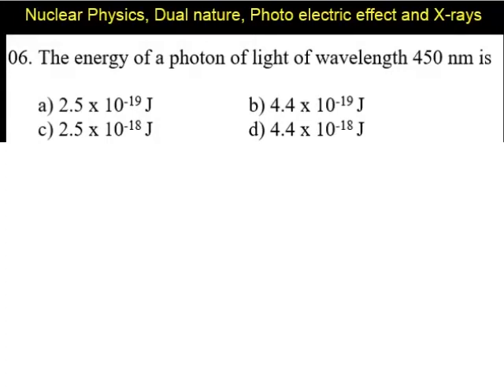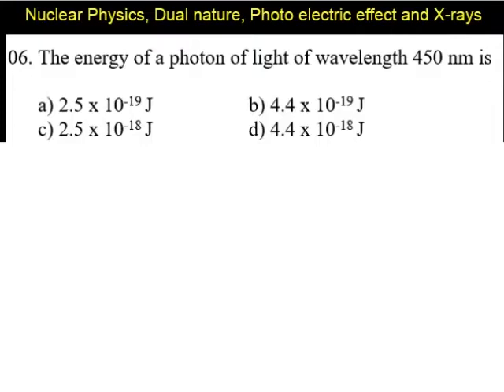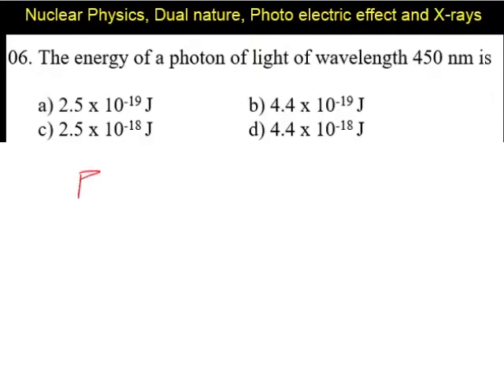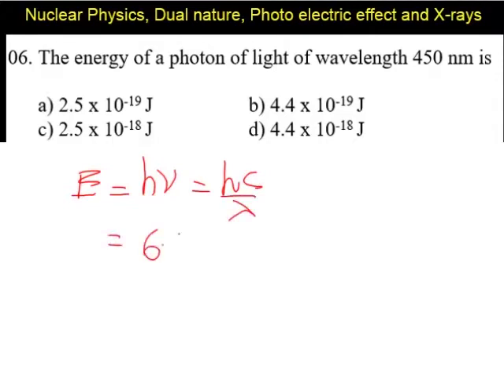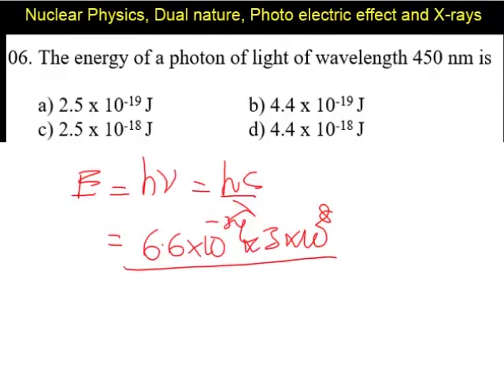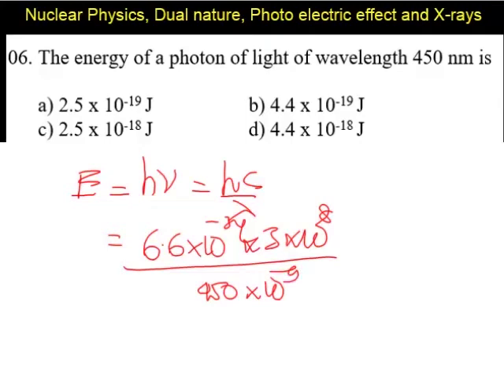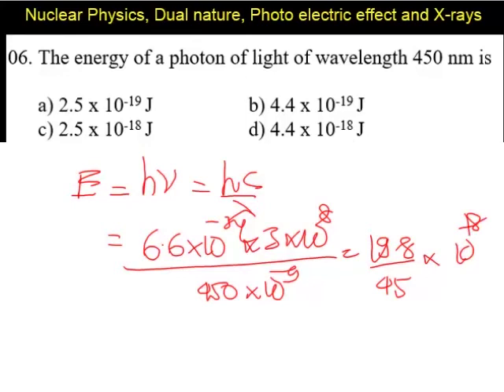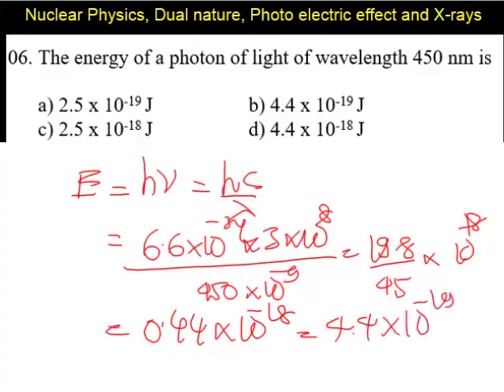Physics 2020 Test 13 Question 1 6